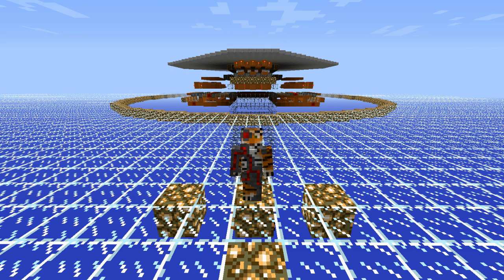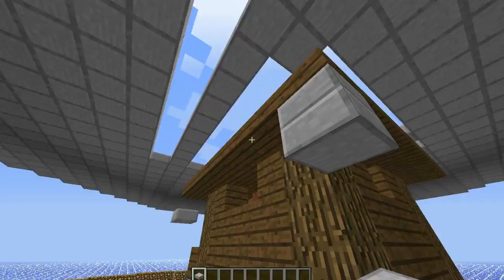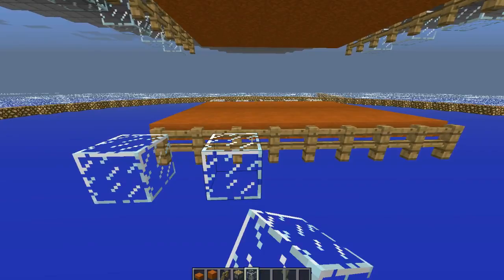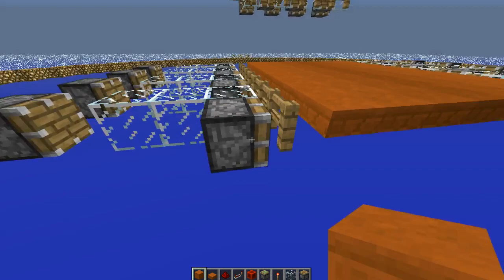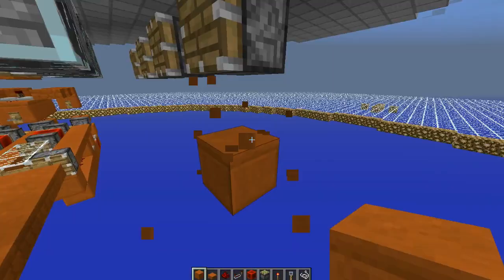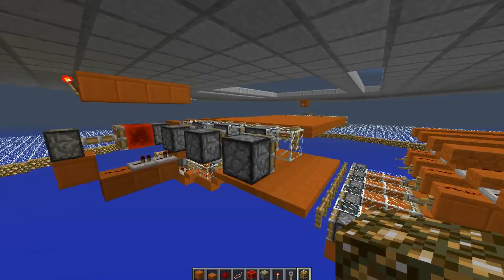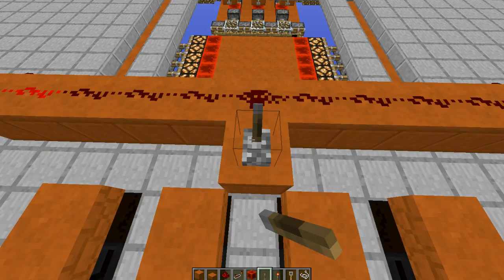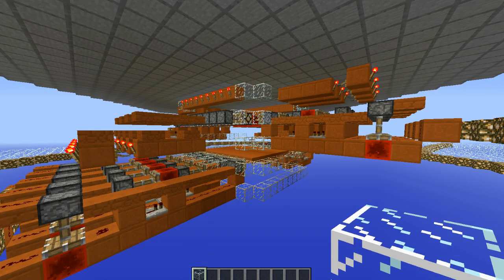Extremely Efficient Witch Farm : Tiger Tutorials (1.5-1.8+)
Hello Fellows and I hope you enjoy! This is a tutorial for one of the most efficient and resource friendly witch farms in the world.